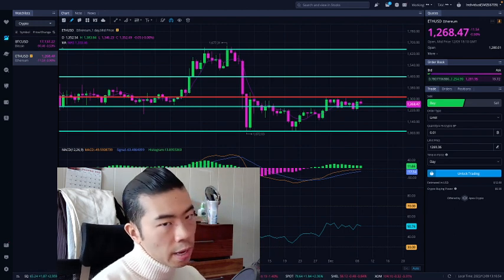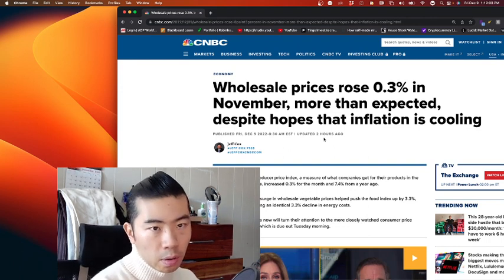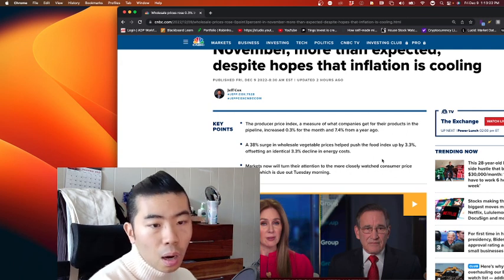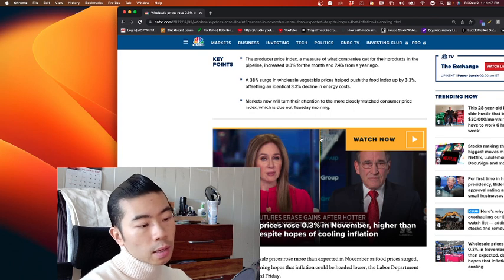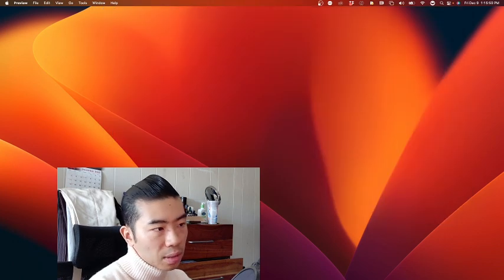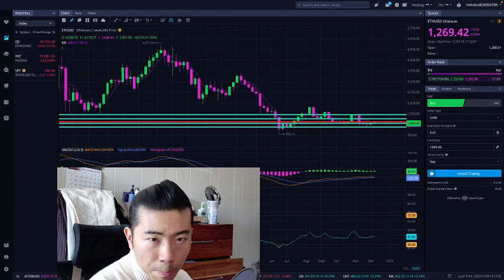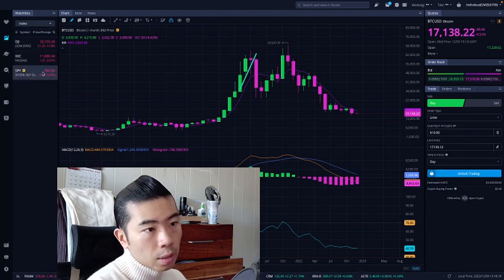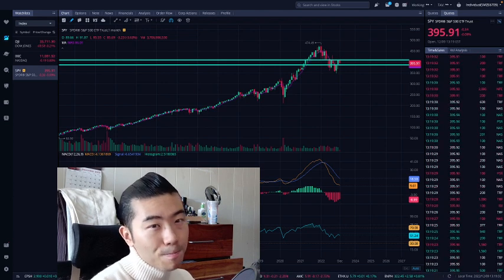The End... ETHEREUM TODAY ETHEREUM TECHNICAL ANALYSIS